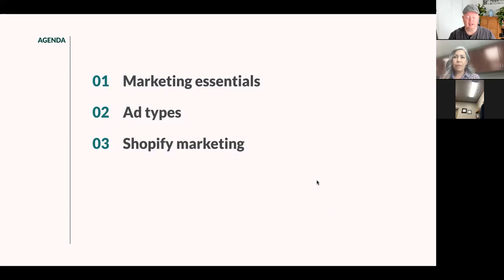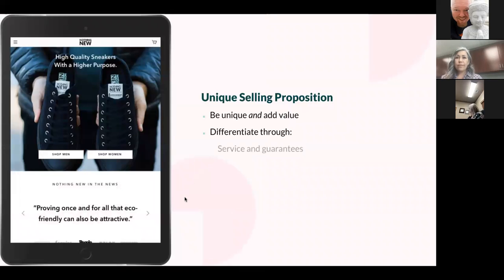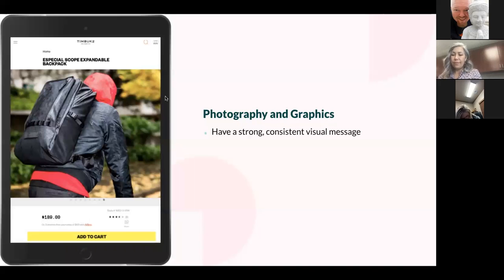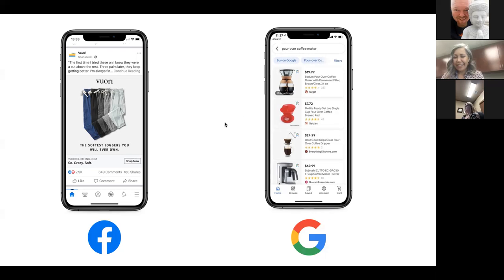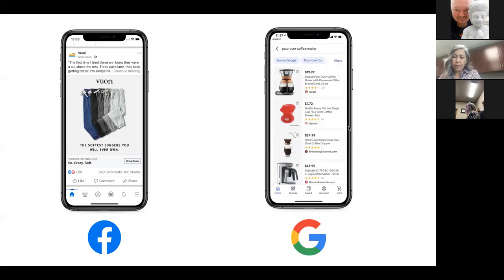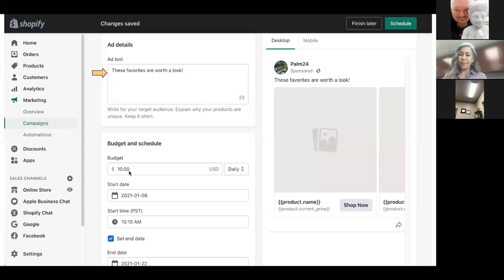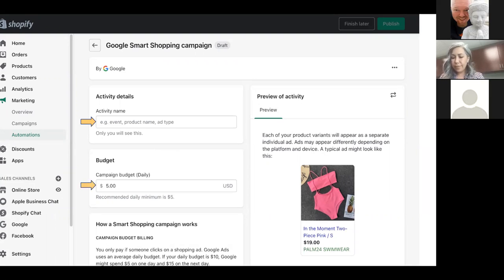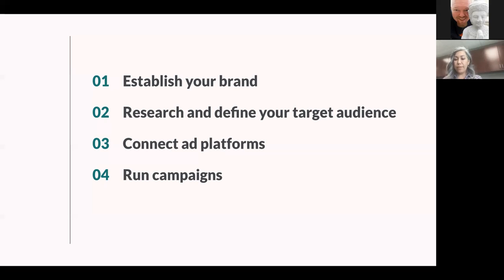SPEAK MOORE - Getting Started with Shopify Marketing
Google and Facebook attract billions of engaged users every day. Your ideal customers are already on these platforms, so we're making it even easier to reach them. Now you can create, manage and track your marketing all in one place, directly in Shopify. No more tab overload as you switch between multiple platforms.

If your business has a presentation or demonstration of a topic that would be beneficial to your fellow Moore Chamber members, please give Kelly at the Chamber a call today!